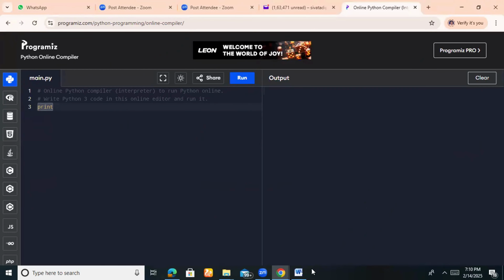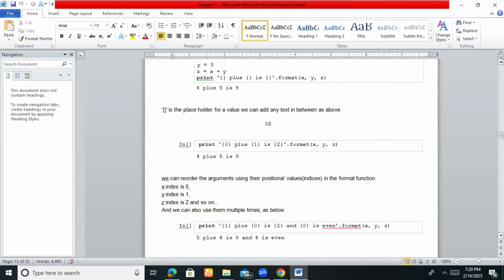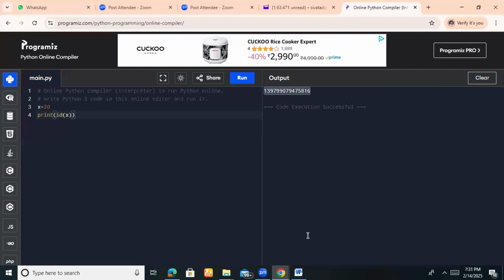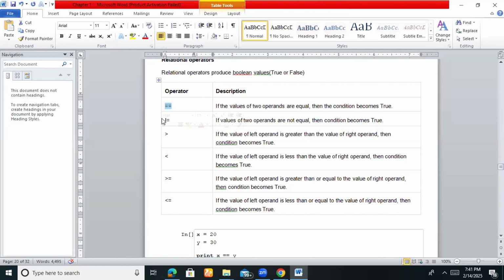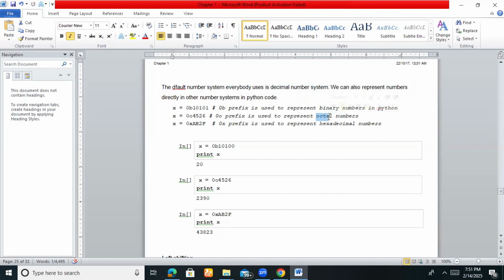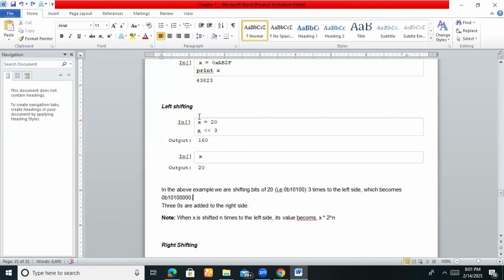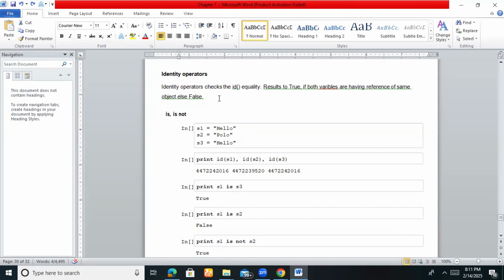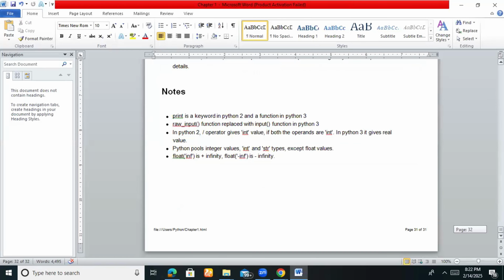DATA ANALYTIC TRAINING || AIDEAL MINDS TECHNOLOGY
Welcome to our Data Analytics Training series! In this comprehensive course, we’ll cover everything you need to know to start a successful career in Data Analytics. From understanding the fundamentals of data analysis to mastering tools like Excel, SQL, Power BI, and Python, we provide 100% hands-on training. Learn how to collect, analyze, and interpret data, and turn it into actionable insights for businesses. This training is perfect for beginners and anyone looking to upskill.